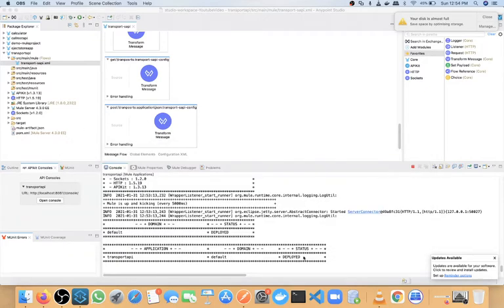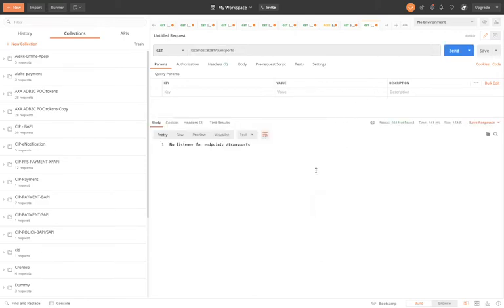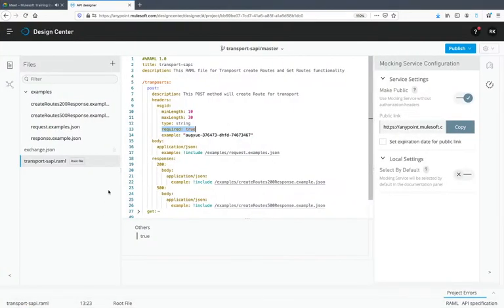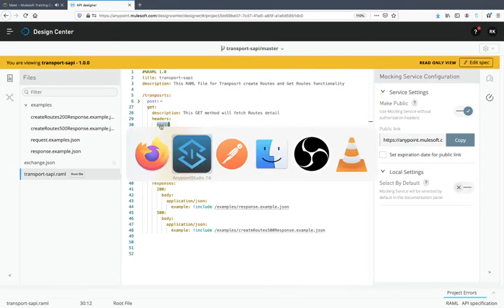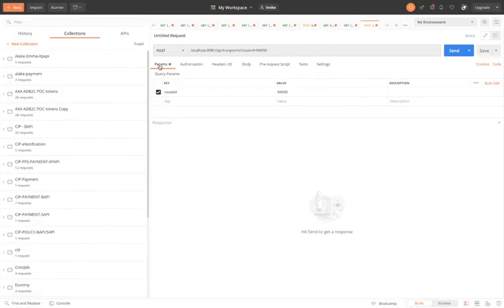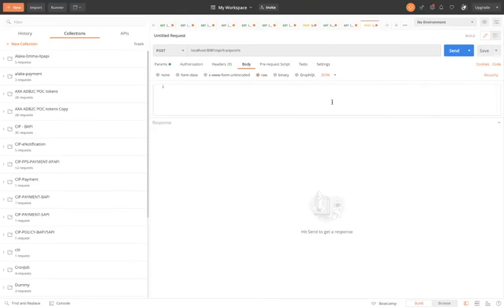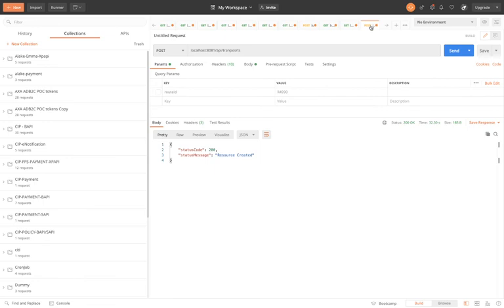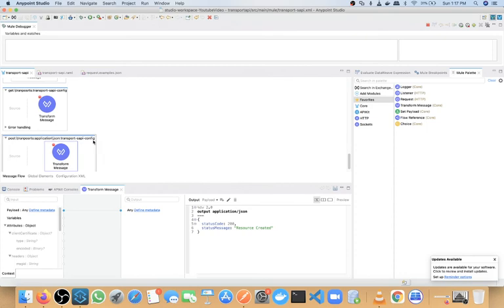Day4 : Part02 : Create Basic Mule Application Using RAML File